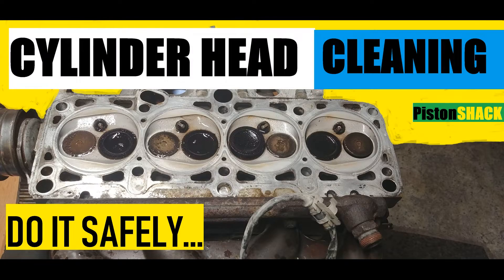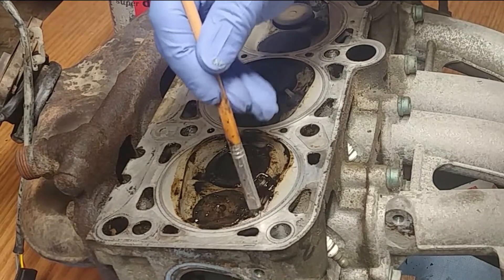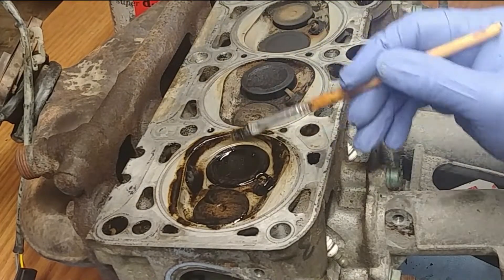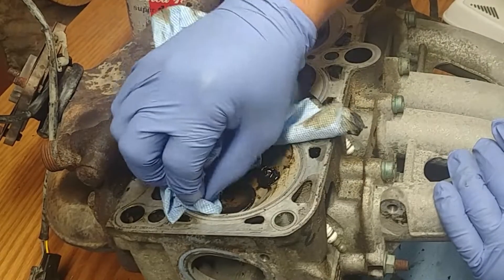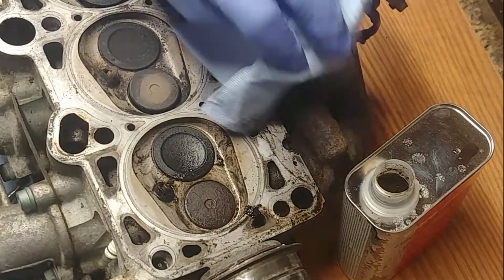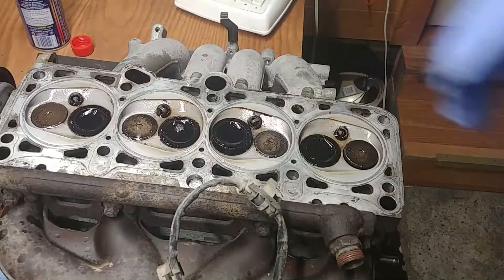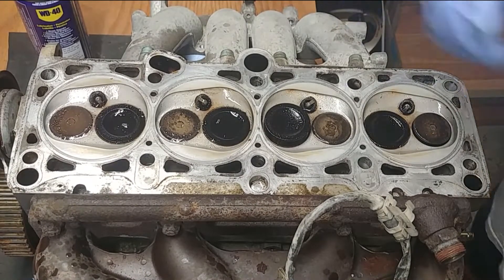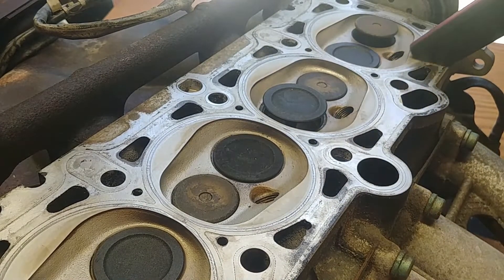2.0L Volkswagen Golf CYLINDER HEAD CLEANING: THE BEST WAY TO CLEAN OLD GASKET AND CARBON DEPOSIT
My most efficient and safe method of cleaning cylinder head not damaging surfaces. How to remove old head gasket and carbon deposits for cylinder head surface.